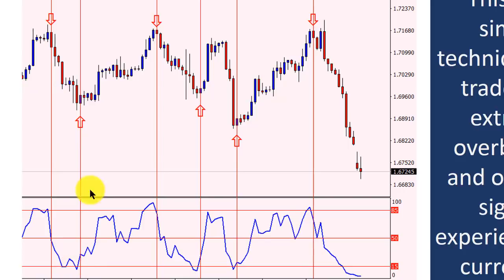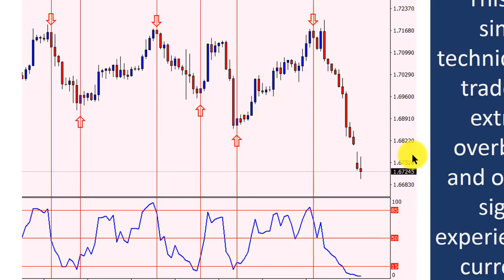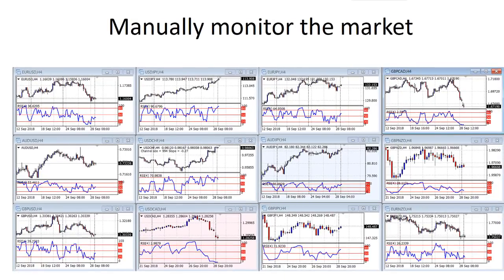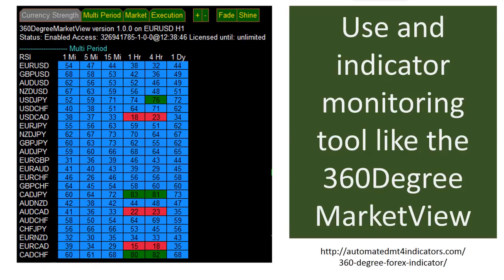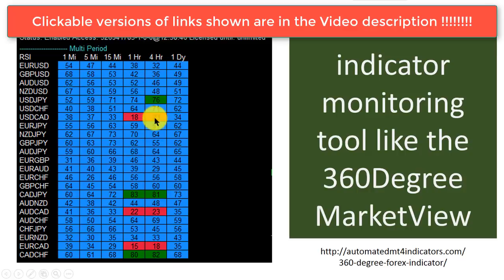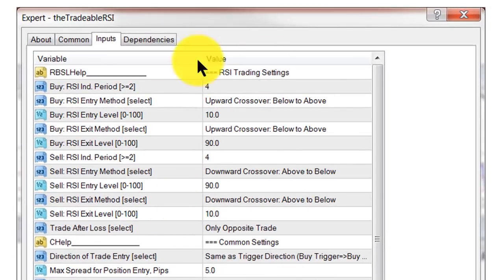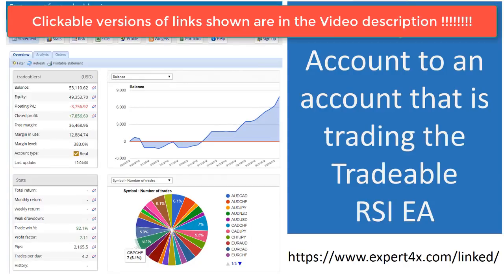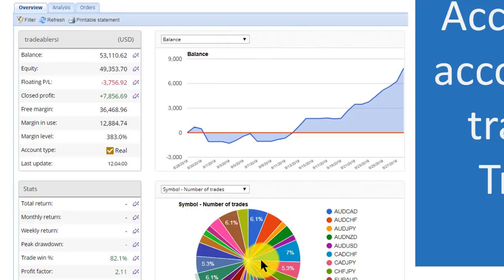Generating high success Forex trading income using 4 simple & Easy approaches. Good for Beginners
Many Forex traders forget that Forex trading is not really that complicated and there are many ways of creating Forex trading income using manual approaches, Specialised indicators, Forex robots and linking your account to successful Forex traders